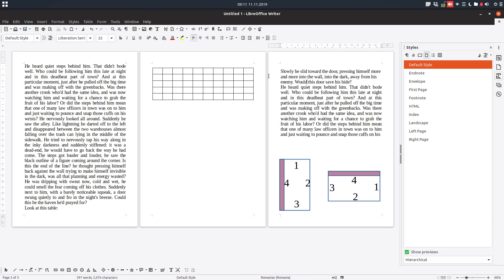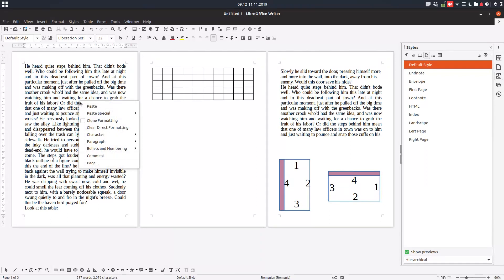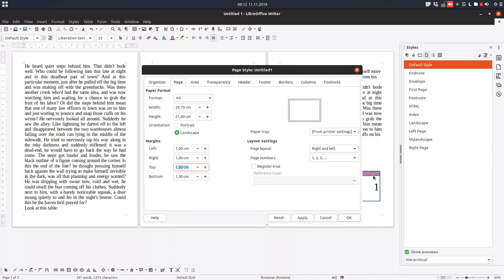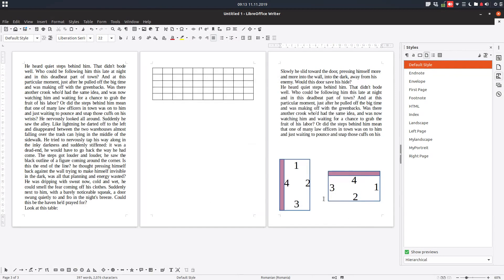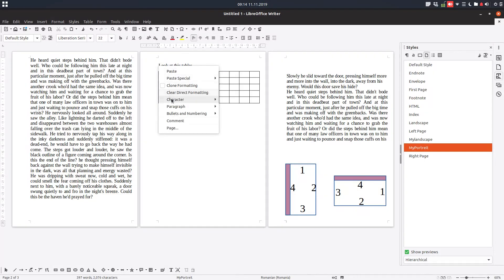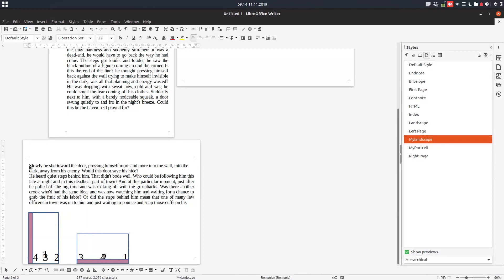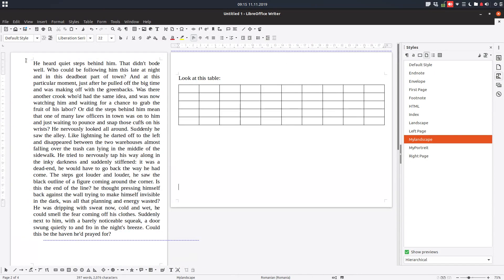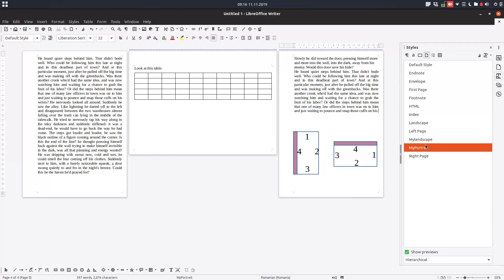How to insert a landscape page between 2 portrait pages in LibreOffice Writer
In this video we will learn how to insert a landscape page between 2 portrait pages in LibreOffice Writer.